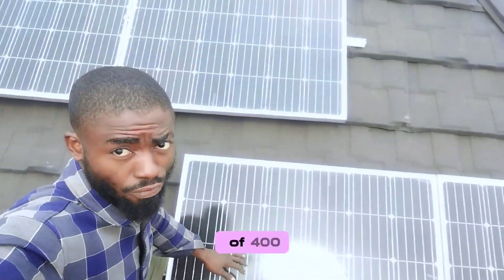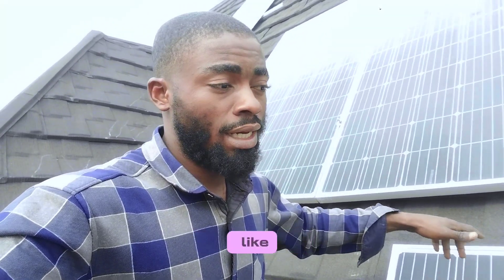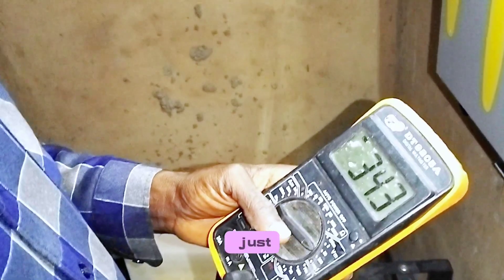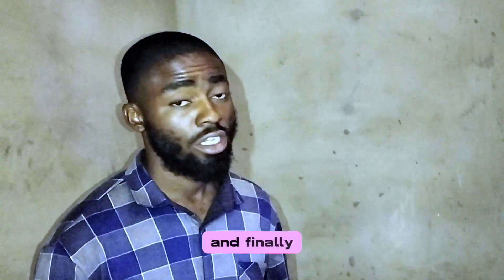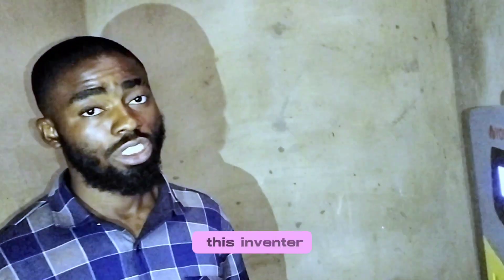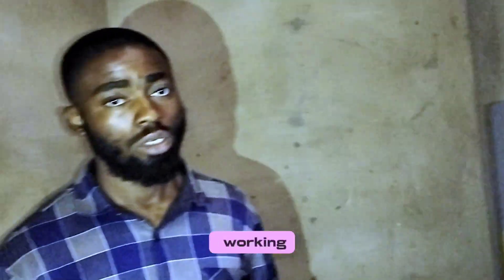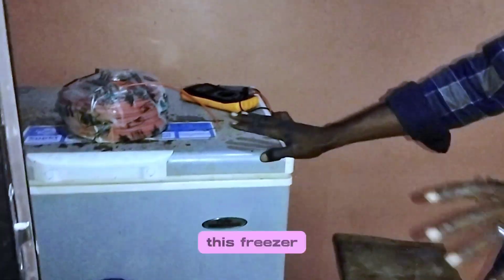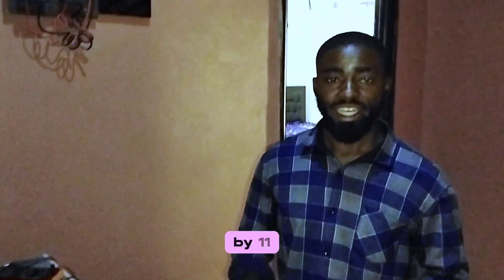3.5kva inverter solar energy system. how long will take to fill 2units of 220ah batteries?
in this video we carried out an installation of 3.5kva inverter, 5.2kwh battery bank and a 2kwp solar energy.
1 3.5kva yohako inverter
2 units of 220ah starplus battery
and 5 units of 400w Neptune solar panels.
it's a 24v system so the batteries are connected in series while the 5 panels are connected in parallel!.